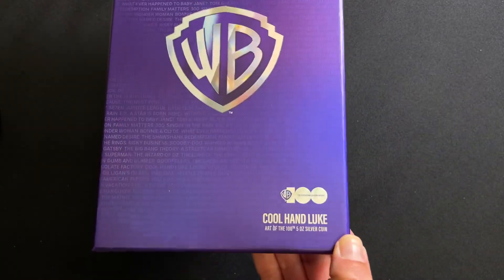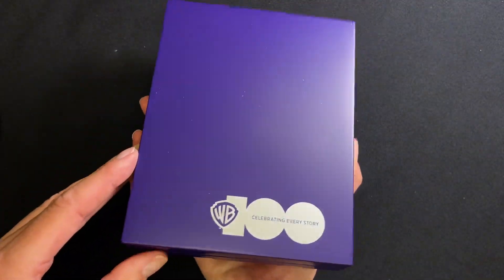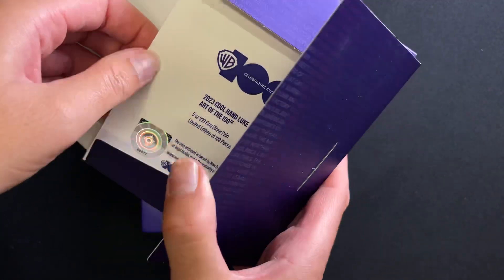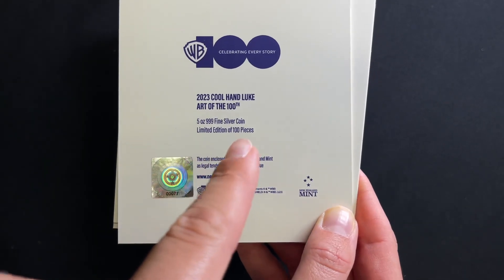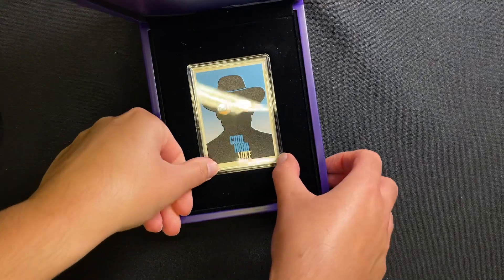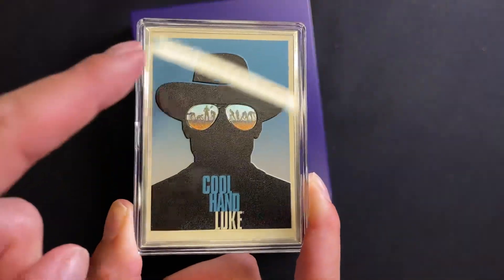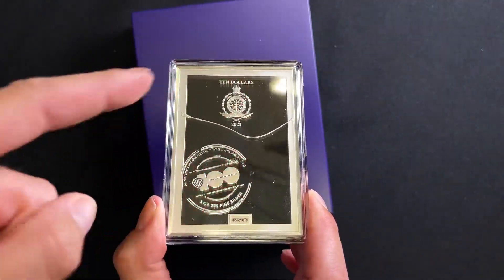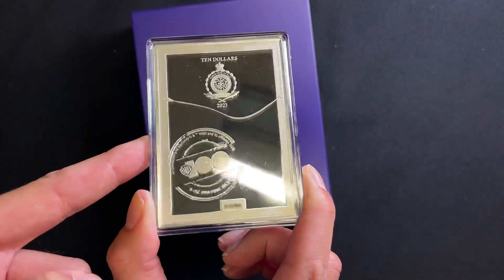WB100 Art of the 100th – Cool Hand Luke 5oz Silver Coin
Celebrate 100 Years of Warner Brothers with this grand Art of the 100th coin, made of 5oz pure silver - wow!

This super cool coin is for the 1967 classic movie, Cool Hand Luke, displaying ‘the man with no eyes’, and the chain gang in the reflection of his glasses. Featuring striking colour, the outline of his glasses has a mirror-finish for contrast. Part of the film title and the border are frosted, completing the design. The mintage is set at just 100 coins worldwide – reflecting the centenary!

The obverse of the coin shines with a wonderful mirror-finish and includes the WB100 logo, to further commemorate the exciting milestone. The Public Seal of Niue is stamped to confirm the coin as legal tender. As an extra touch, the coin’s unique number in the limited mintage is laser engraved, reminding you this piece is one-of-a-kind!

Consumer Products, each prized piece is held in a high-quality display case and special edition outer box. Also included are epic collector cards featuring all the classic Warner Brothers films in our Art of the 100th series – how good! On the back of the Cool Hand Luke card, you’ll find a Certificate of Authenticity and the coin’s unique number.

Commemorate an exciting centenary with this beloved classic today!